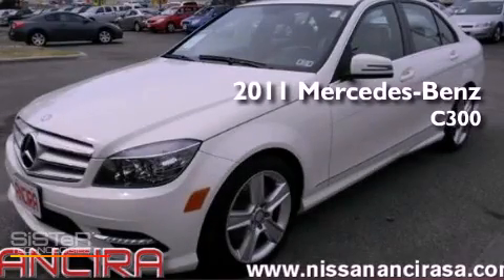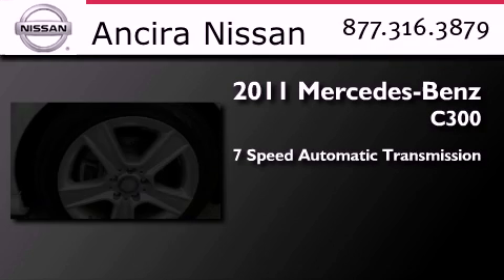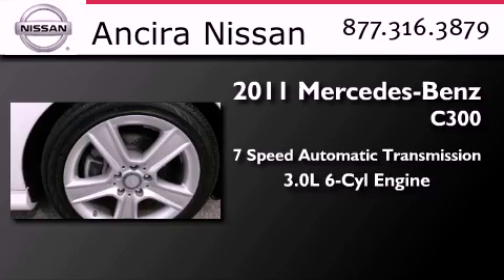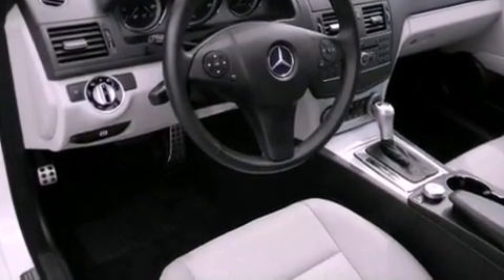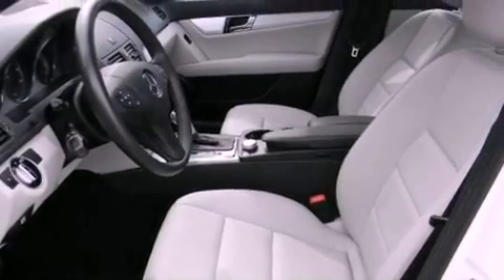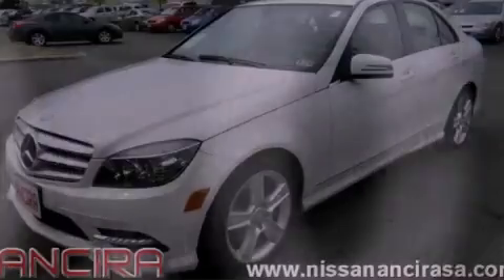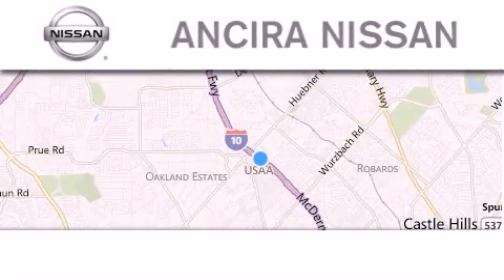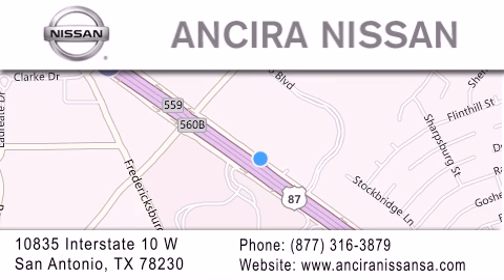Used 2011 Mercedes-Benz C300 San Antonio TX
Year : 2011
 Make : Mercedes-Benz
 Model : C300
 Engine : 3.0L V6
 Trans . : 7-Speed Automatic w/Touch Shift
 Exterior : Arctic White
 Miles : 20,074
 Interior : Black w/Leather Upholstery
 Stock : P11094